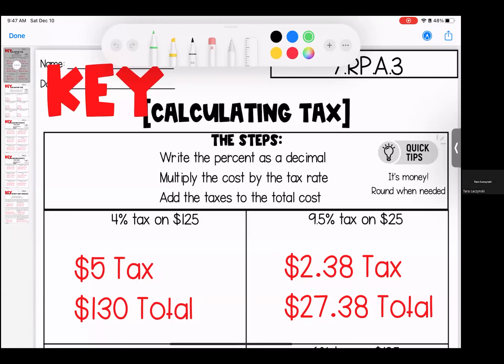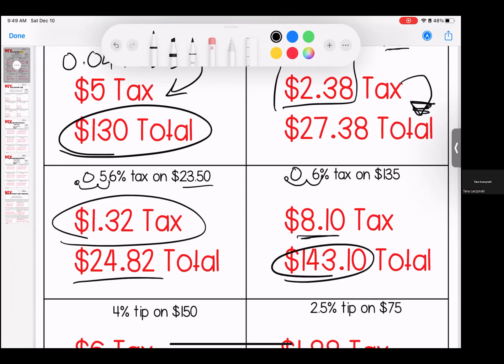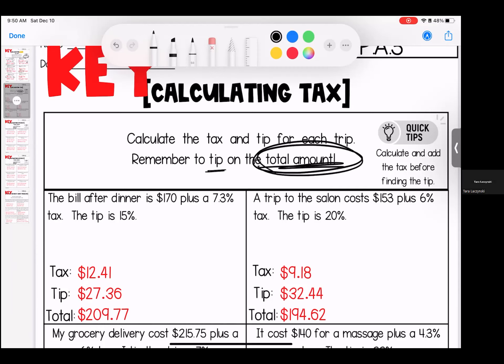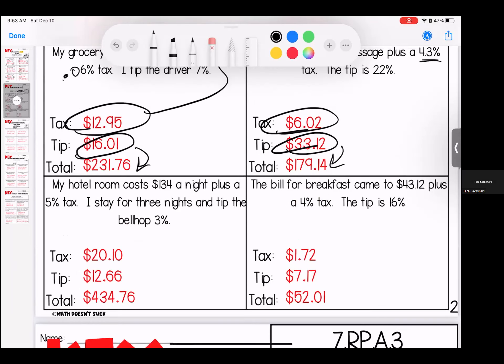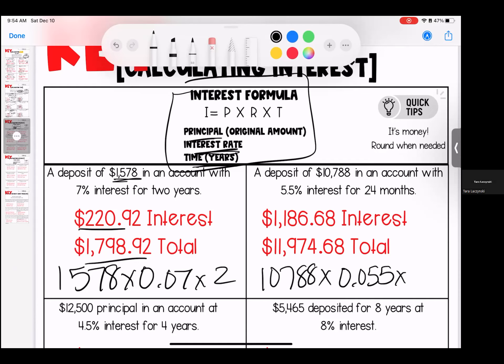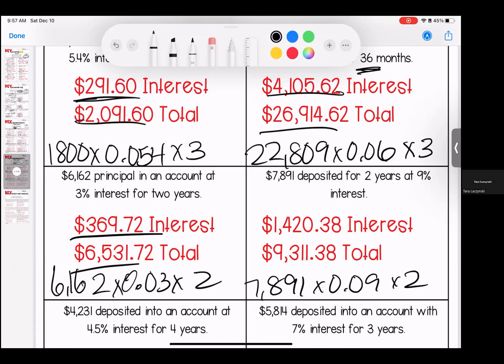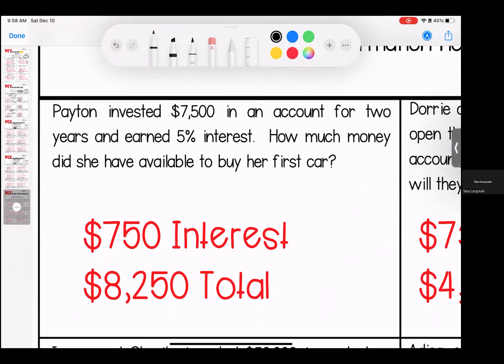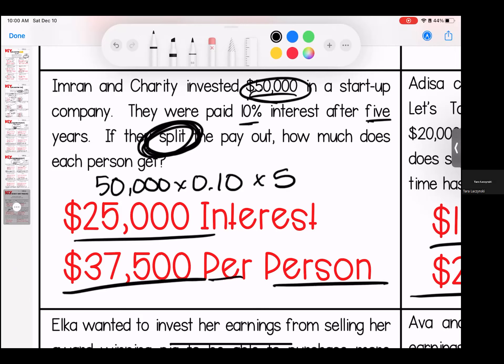Week 14: 7th Grade Percent with Taxes & Interest HW Review: Navigate Financial Math with Confidence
Welcome to our 7th Grade Percent with Taxes & Interest Homework Review! Whether you're a seventh-grade student looking to navigate the world of financial math with confidence or a parent providing valuable support, this video is your key to mastering the art of working with percentages in taxes and interest.

💰 In this comprehensive review, we'll dive into various homework problems meticulously tailored for 7th graders. We'll explore how to calculate taxes, understand interest rates, and apply these financial concepts to real-life situations.

💡 Our step-by-step explanations and practical examples are designed to help you or your child review and conquer 7th-grade assignments involving percentage calculations with taxes and interest with confidence.

✨ By the end of this video, you'll possess the knowledge and skills to confidently navigate financial math, a crucial skill for understanding personal finance and making informed financial decisions. Whether you're a student or a parent, don't forget to hit the like button if you found this review helpful, subscribe for more educational content, and share this video with others who could benefit from mastering percentages in taxes and interest. Let's make math enjoyable and empower everyone to excel! 💰✨💡

This week's homework looked at percent with taxes and interest.

2nd assignment review begins at 2:52

3rd assignment review begins at 6:33

4th assignment review begins at 8:52

5th assignment review begins at 11:02